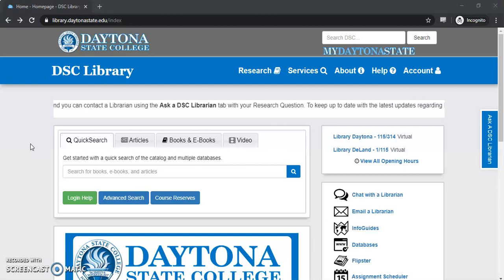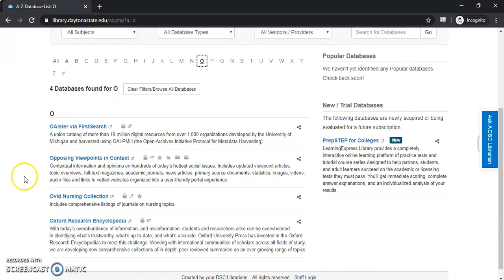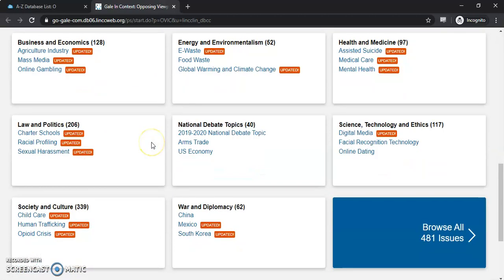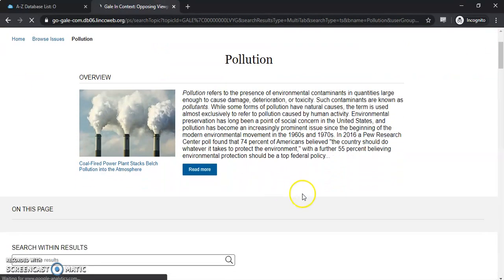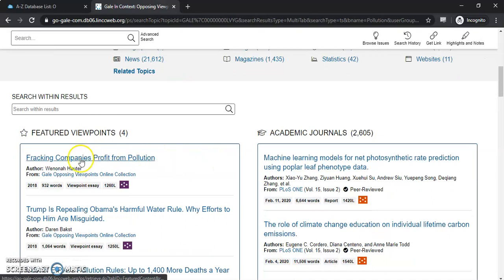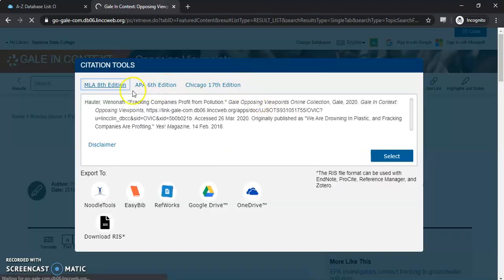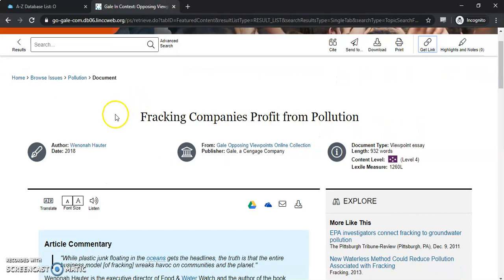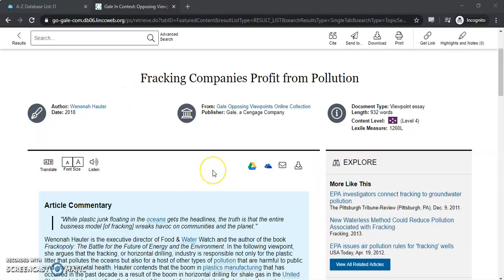Opposing Viewpoints in Context Tutorial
Opposing Viewpoints in Context Tutorial with Daytona State College Library